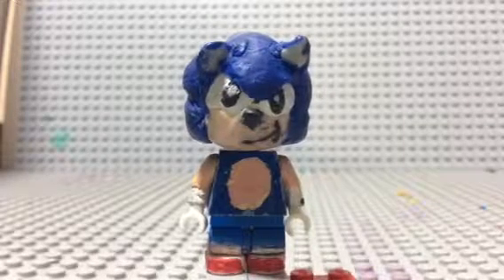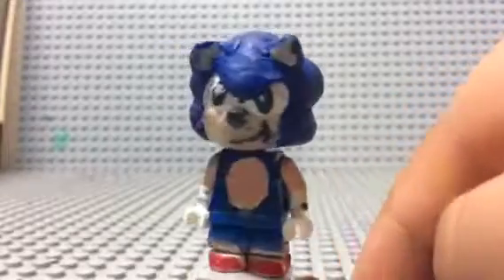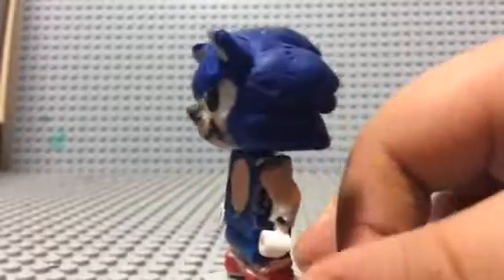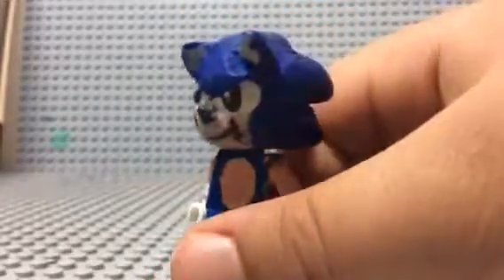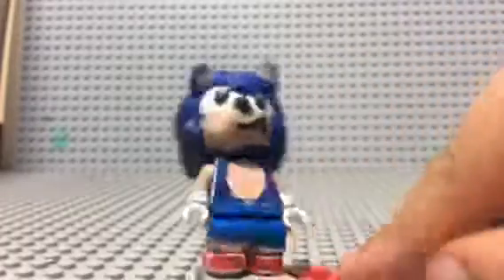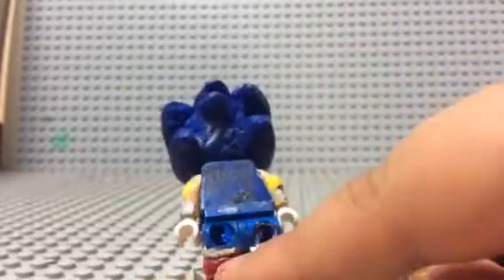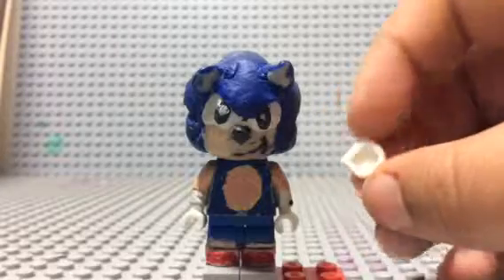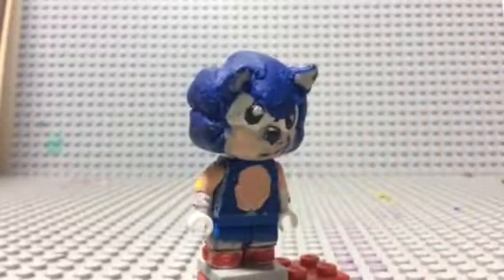[DT]: Lego custom sonic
You've seen three Doodle toon reviews on lego sonic figures. This is the best though. I've finally shown you.